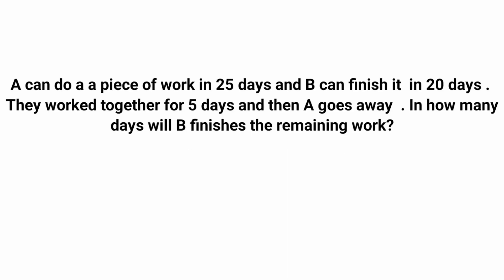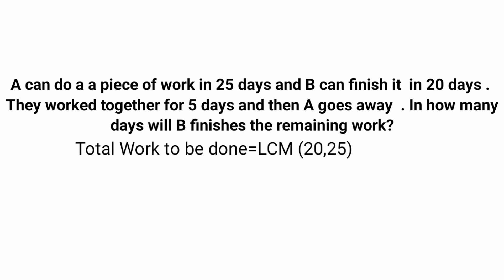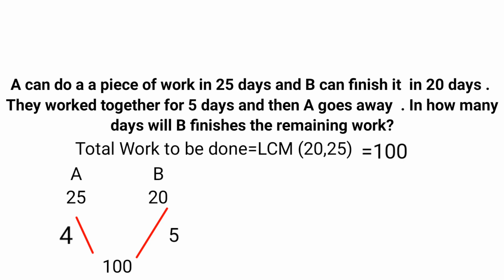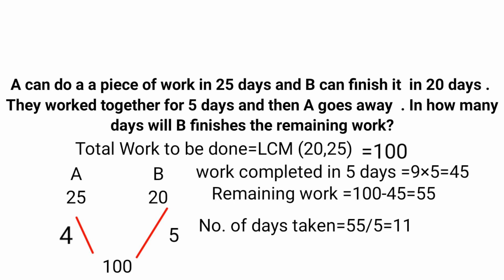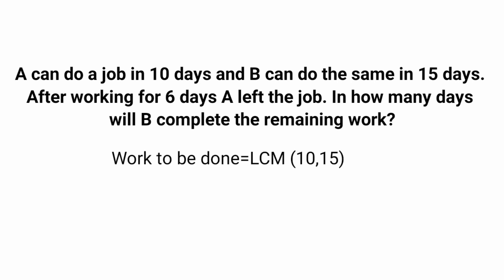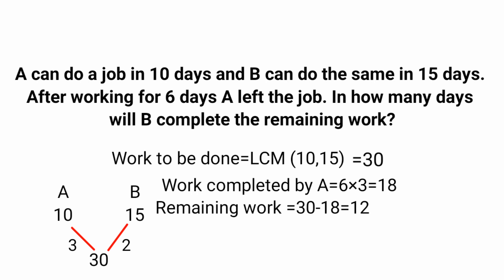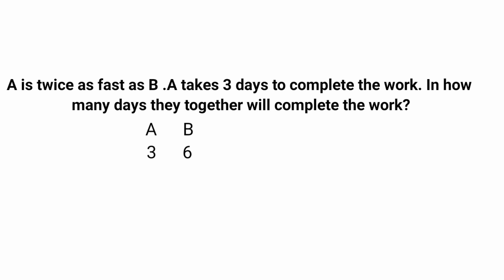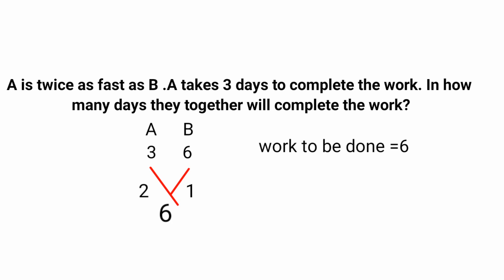If A Left Job in middle and B completes the rest? | Time and Work Aptitude problems volume - 3